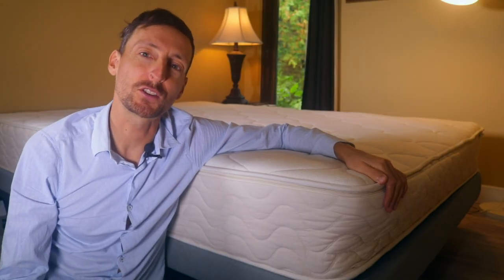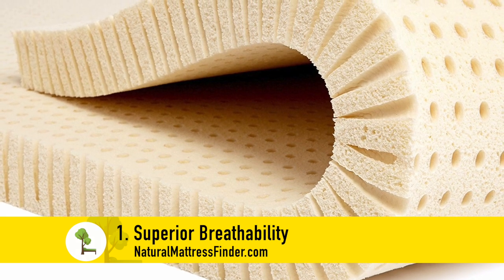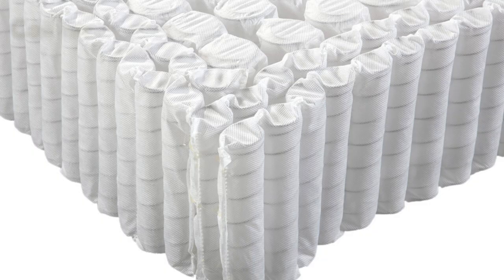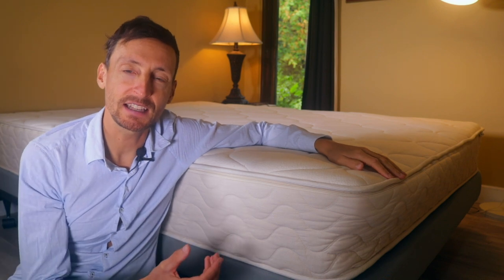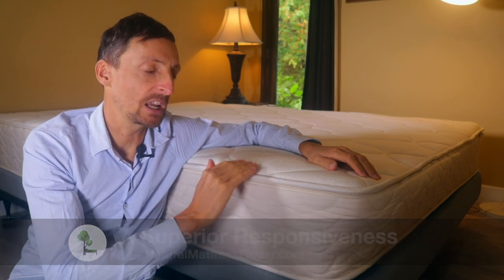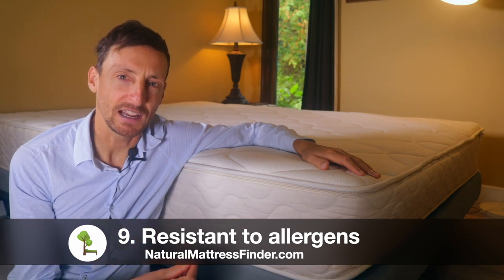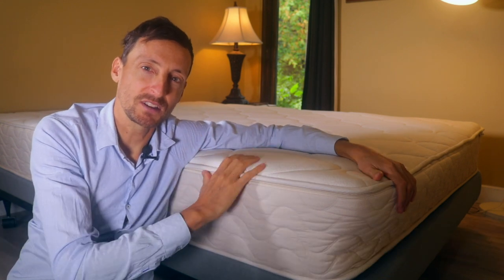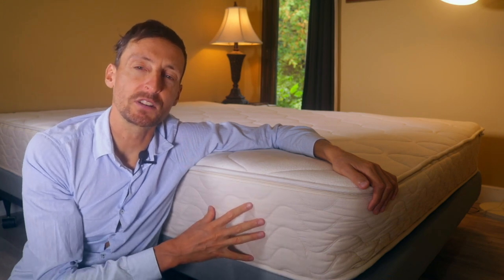12 Reasons Why A Latex Mattress Is Better Than A Memory Foam Mattress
Compare the best natural latex mattresses in an interactive comparison table

0:17 1 - Natural latex mattress breathability
1:07 2 - Natural latex mattress sustainability
1:44 3 - No offgassing or VOCs
2:08 4 - Environmentally friendly
2:33 5 - Latex mattress durability
2:44 6 - Latex mattress temperature regulation
3:14 7 - Latex mattress responsiveness
3:50 8 - Latex mattress 3rd party certification
4:19 9 - latex mattress resistance to mold, mildew, and dust mites.
4:50 10 - Latex mattress pressure relief
5:41 11 - latex mattress customization options
6:37 12 - latex mattresses have better long-term value. You will spend less while sleeping on something much more comfortable.
9:14 Compare latex mattress prices